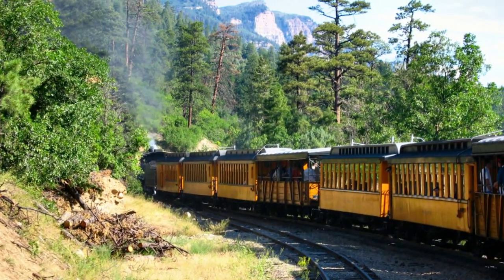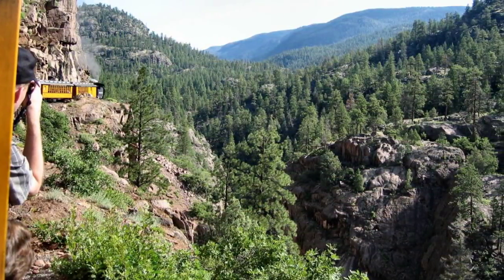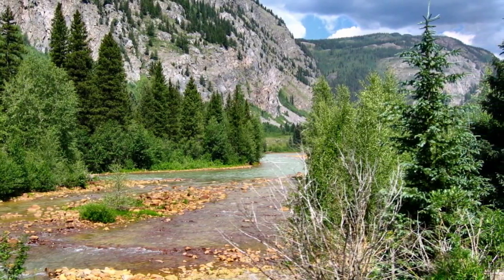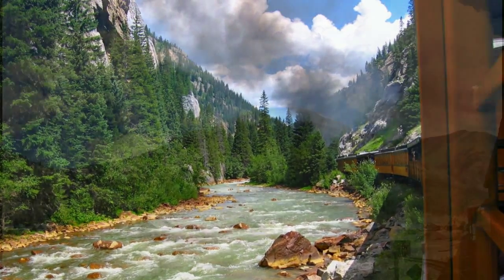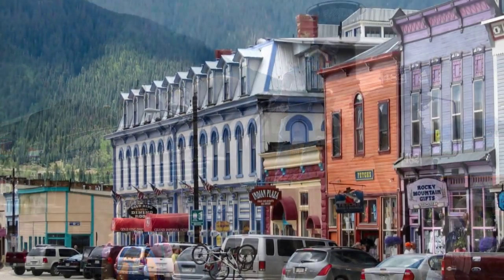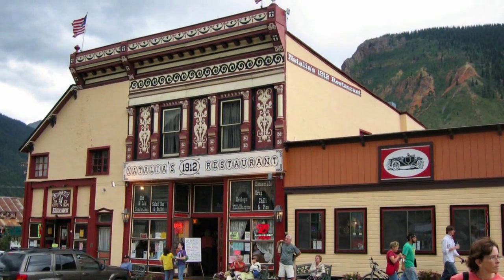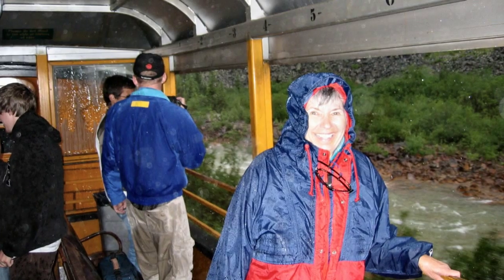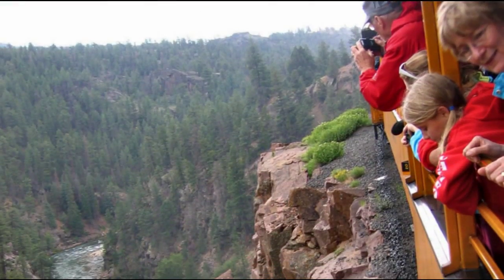05 Durango & Silverton Railway - "Tin Tent" Camping Tour of America's National Parks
This video series chronicles Bill & Sandy Stine's six-month long, 2003, US camping tour.

Since I was a boy interested in model railroads I was intrigued by the Durango Silverton run, a common theme for modelers.  We just couldn't pass up the chance to ride this coal-fired, narrow gauge run up a beautiful canyon.  It makes for a spectacular day, whether or not you're a railroad buff.

We pulled our hard-sided, Aliner-brand pop-up camper, that we call our "Tin Tent", on a 180-day, 100-campground tour of many of the national parks across the US.

The entire 15-video series, while briefly describing the camper in chapter 2, is mainly about the places we visited and the things we did. Our full daily activity log with additional photos can be found under the "Tin Tent Tour" link on our home

All the photos were taken by a humble little Canon PowerShot S410 Digital Elph.  Photos were edited using  PaintShop Pro 7. Audio was recorded and edited using Roxio Sound Editor and the video was assembled in 9:16, 720p, using Roxio VideoWave 10.